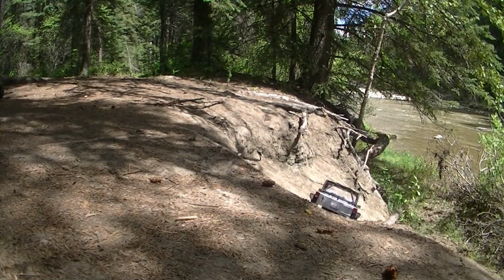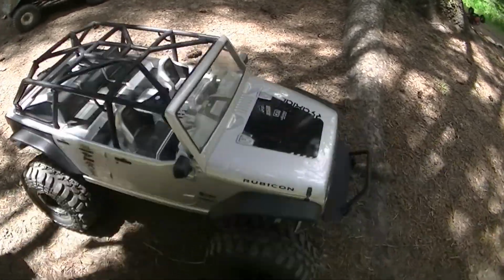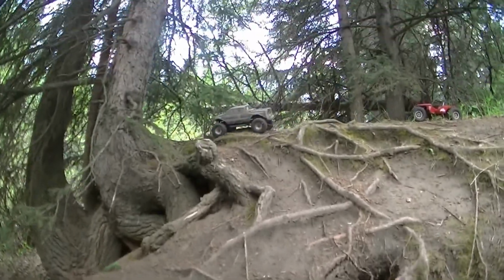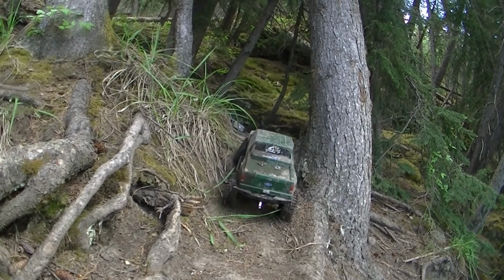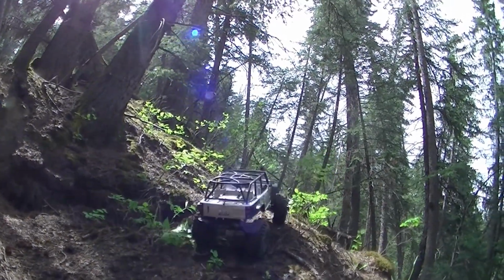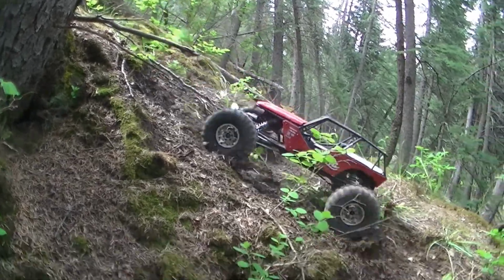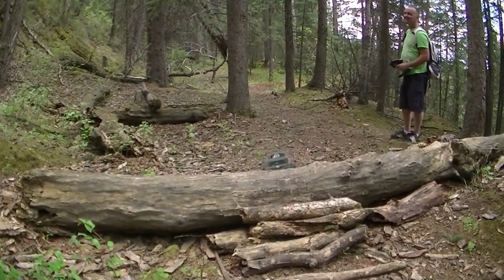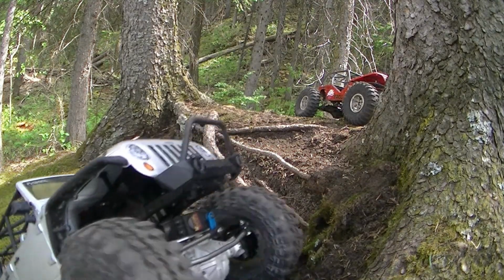RC ATHLETES Fish Creek - Two New Trucks!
Small group today. This Penguin, Bryce and myself. Absolutely a beauty day. We seen some deer but the footage was poo. Maybe next time.
I tried slo mo again but it wont let me save it grrrrr.